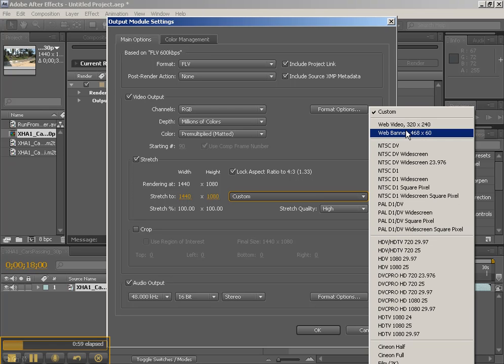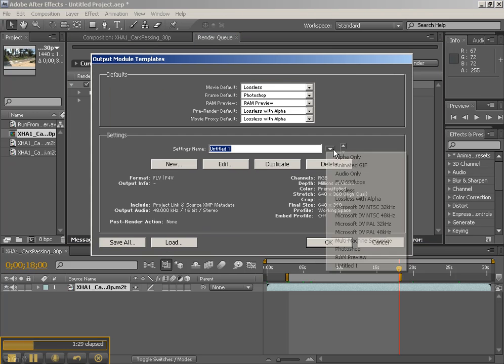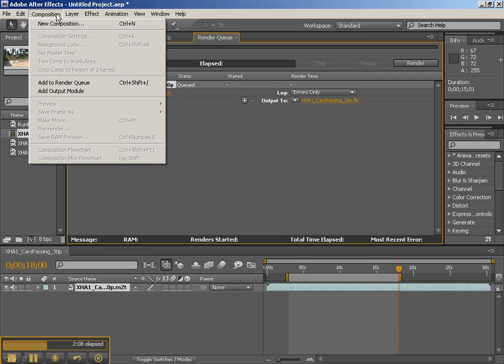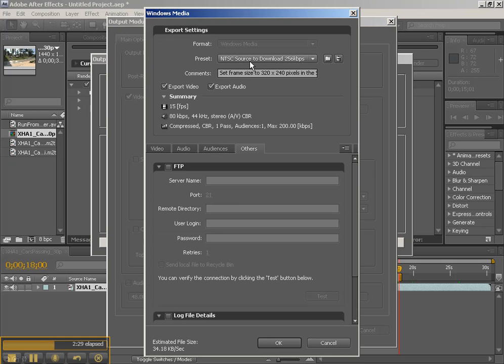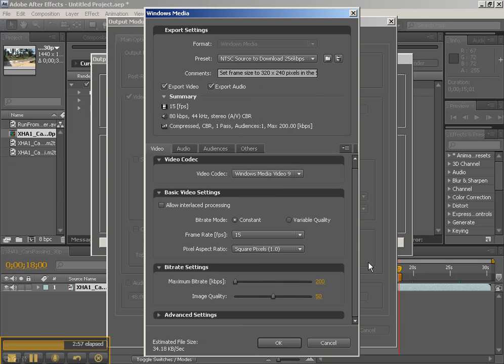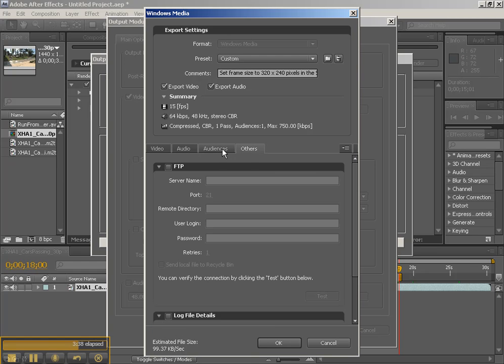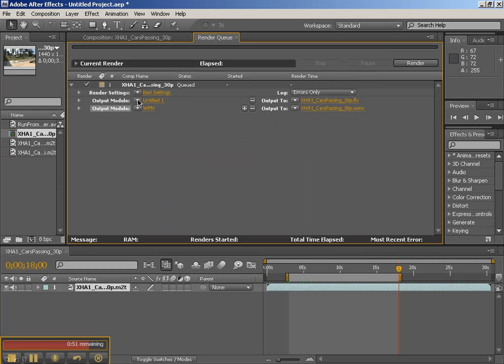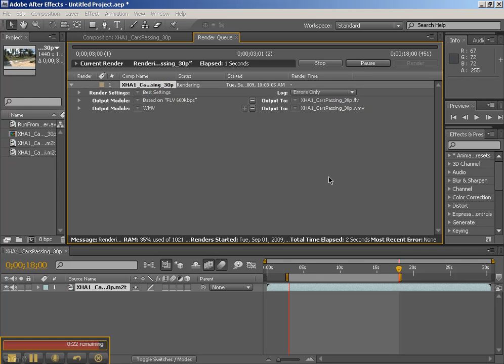DME240, Using AfterFX for transcoding, part2